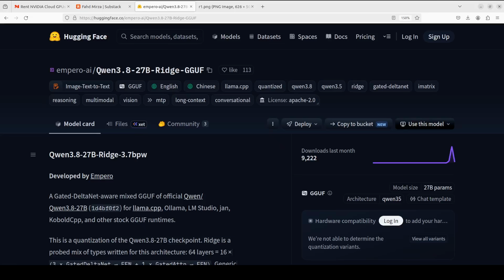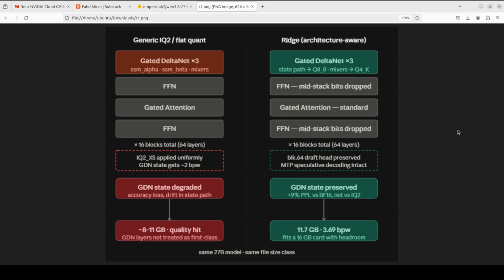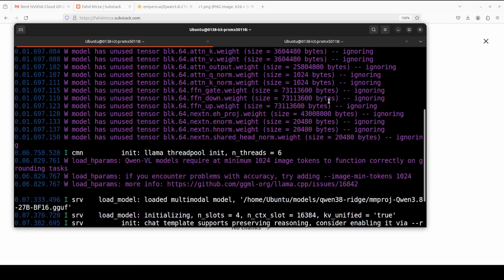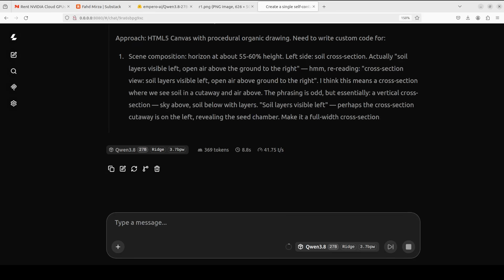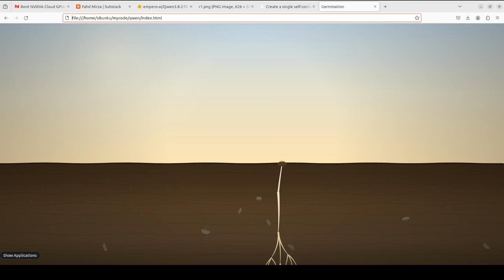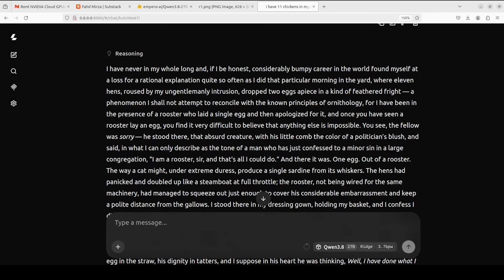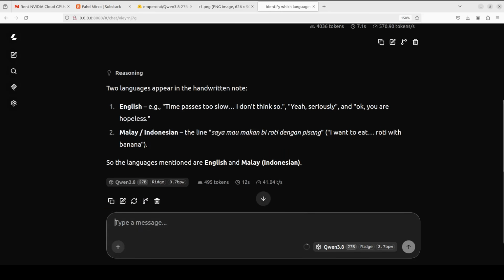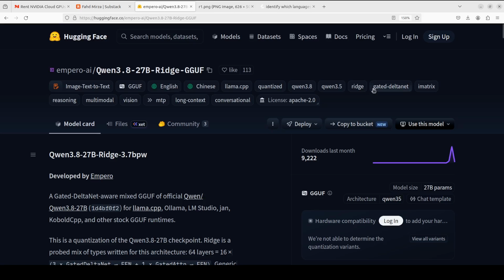Qwen3.8-27B Ridge: Smarter Quantization, Full Power on 12GB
This video installs and tests Qwen3.8-27B-Ridge-3.7bpw.